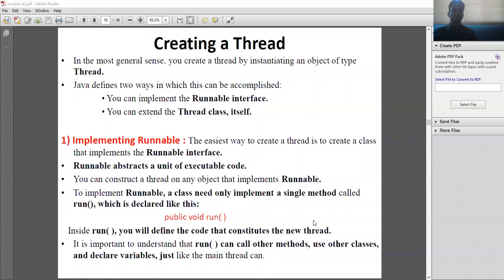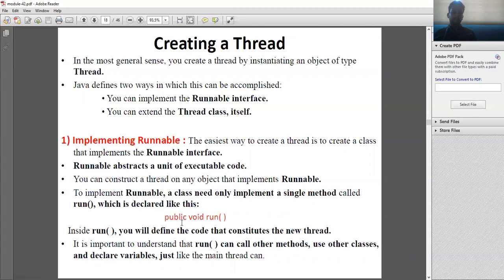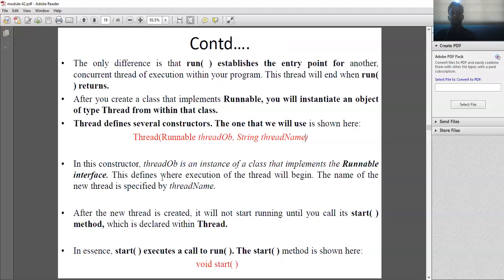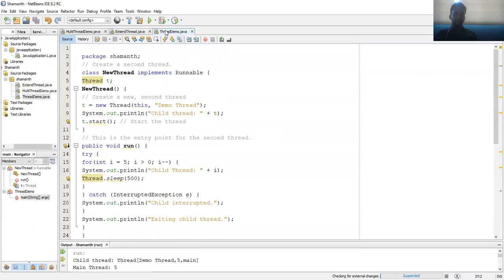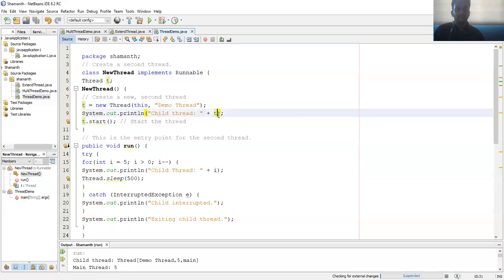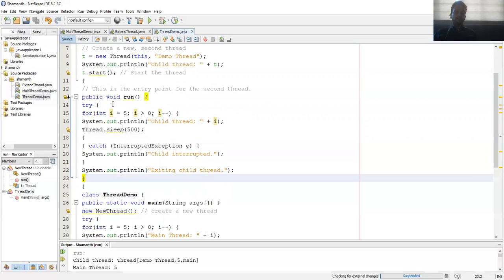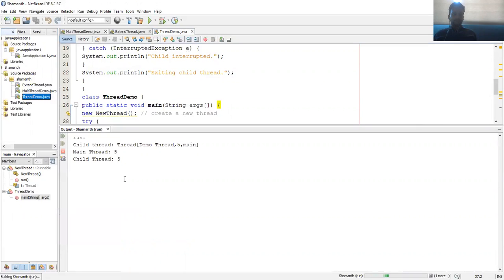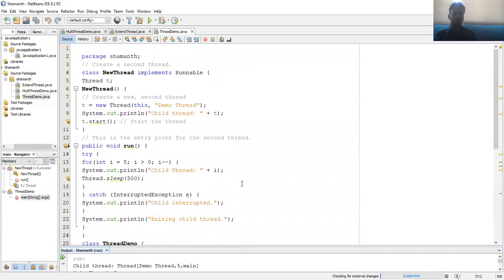Threads using Runnable Interface